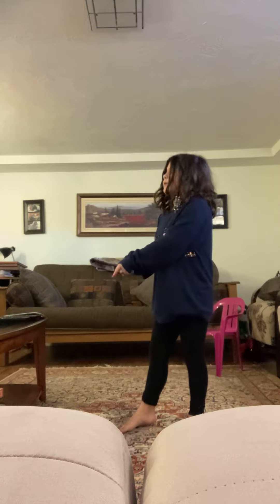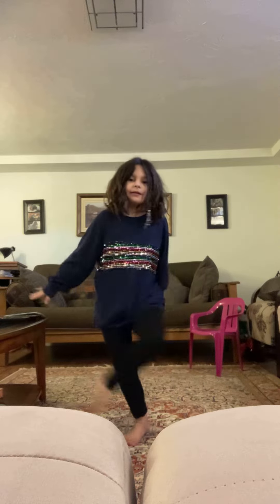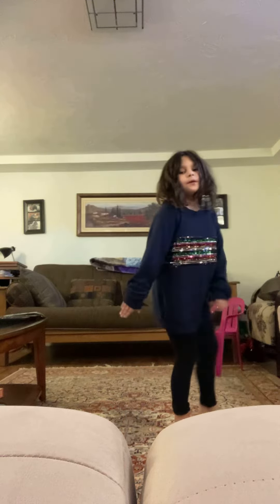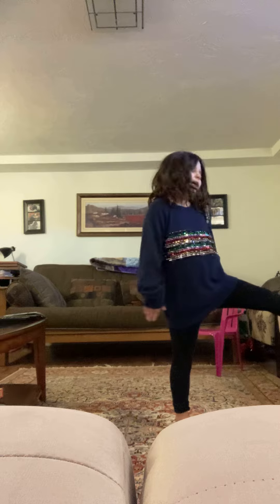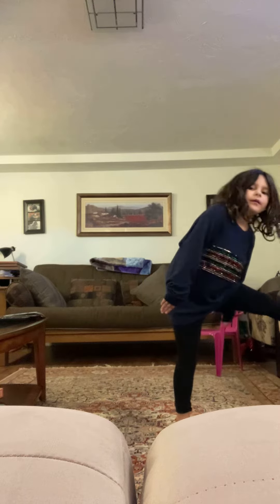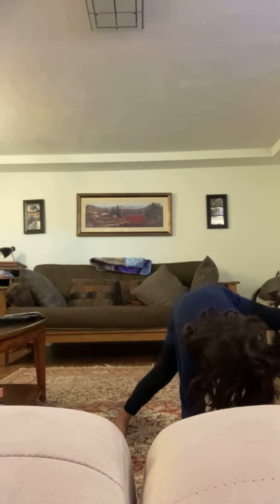Flexible soon 🔜 @ tips